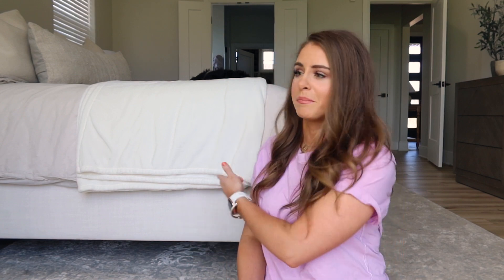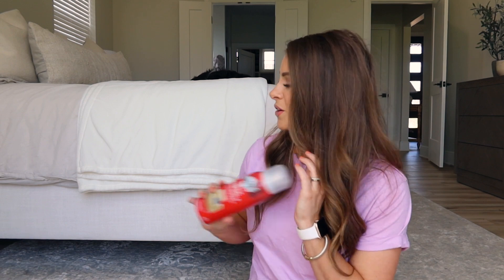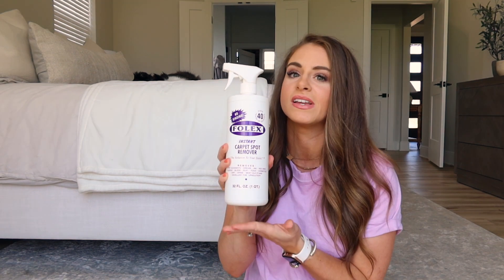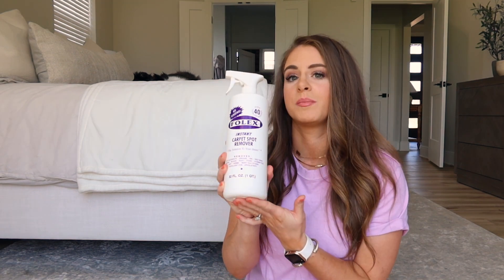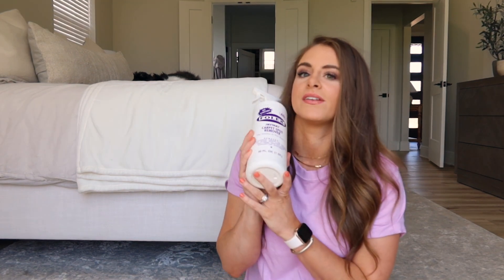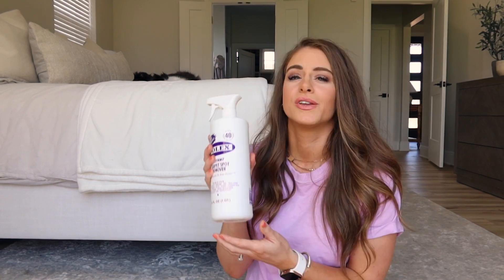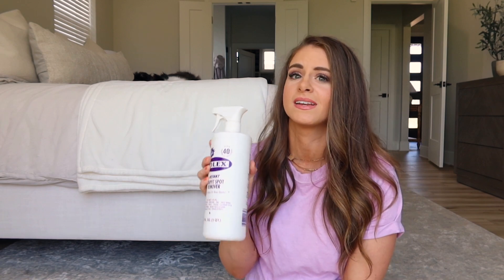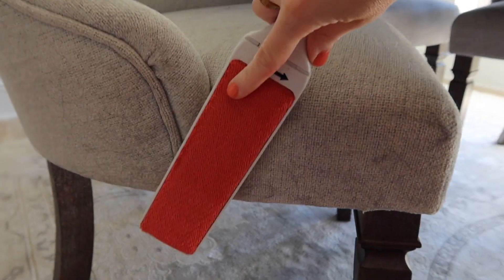How to Keep Furniture Clean with Dogs | Rachel Moore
xo Rachel